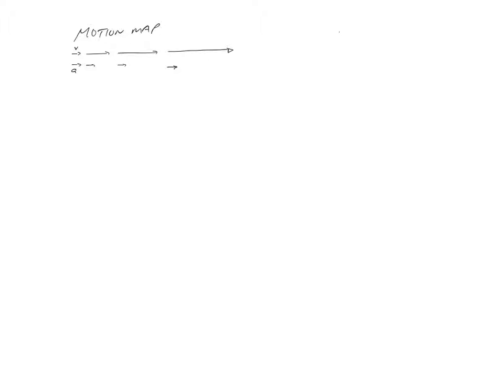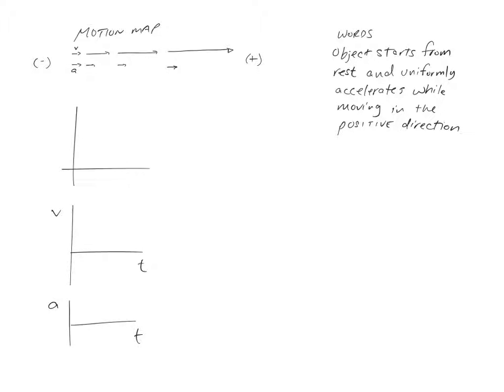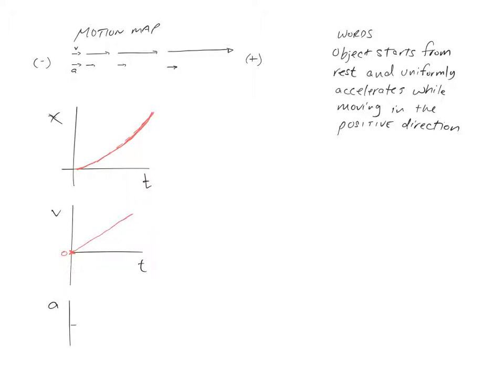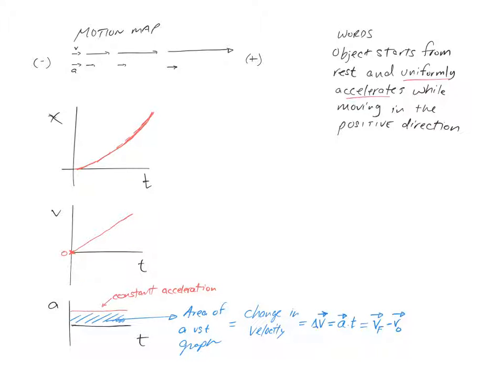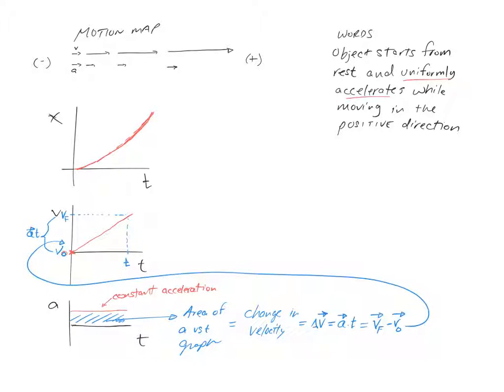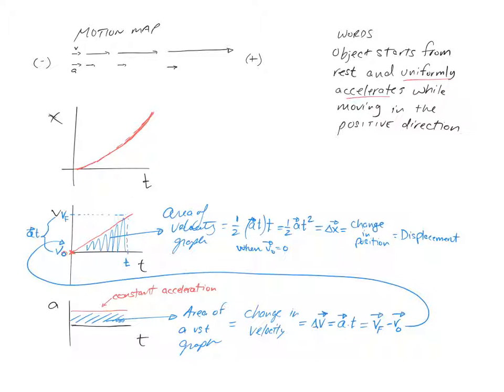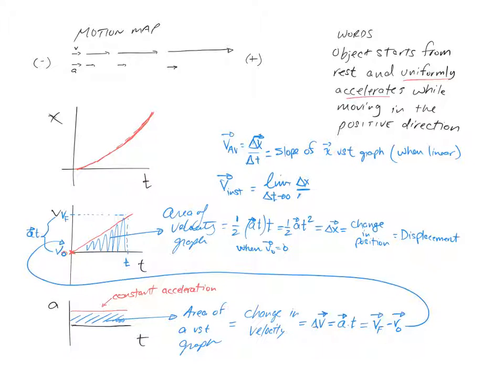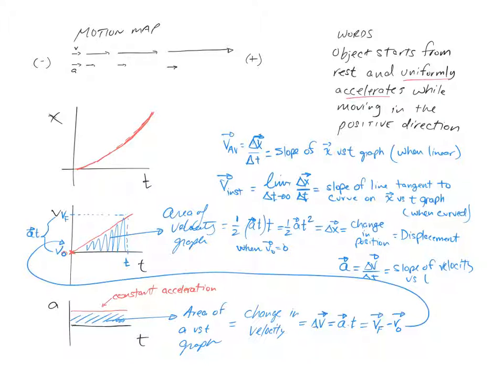UAM Equations - Part 1